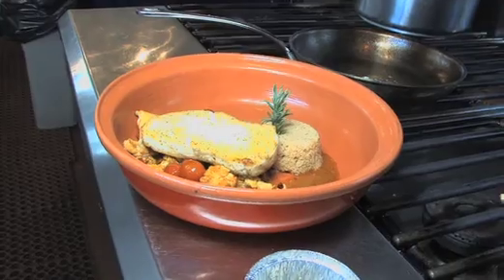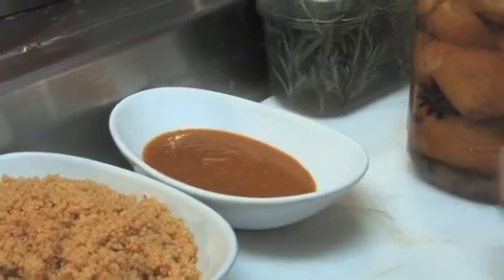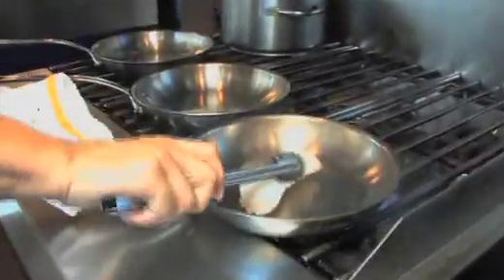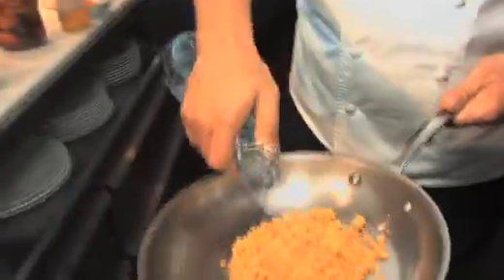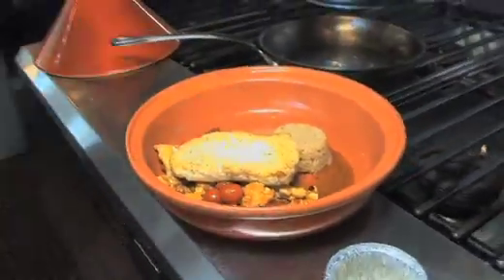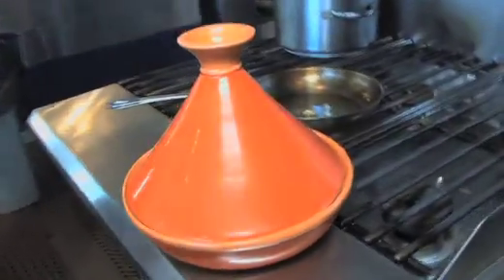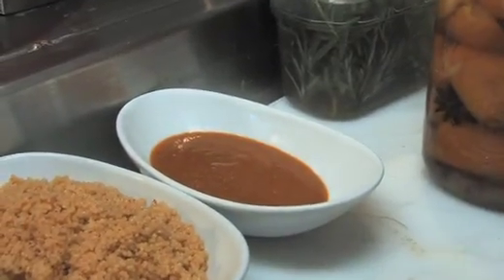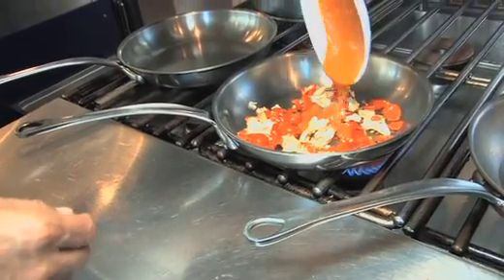Halibut Tagine v1 520